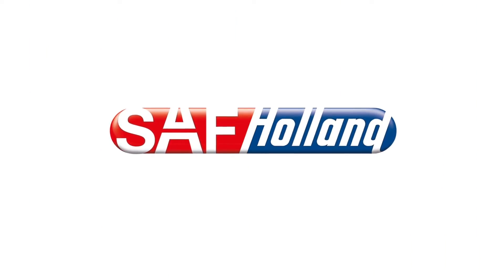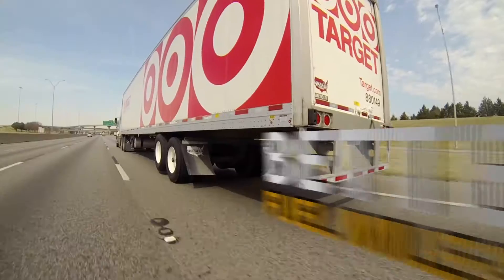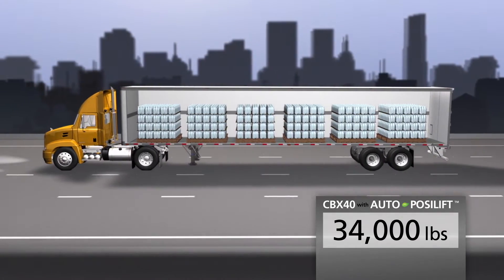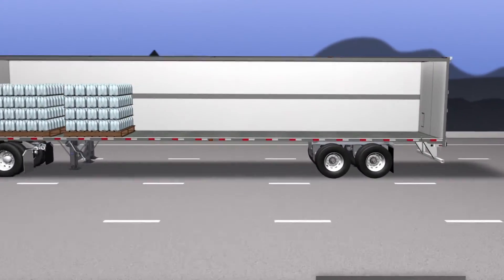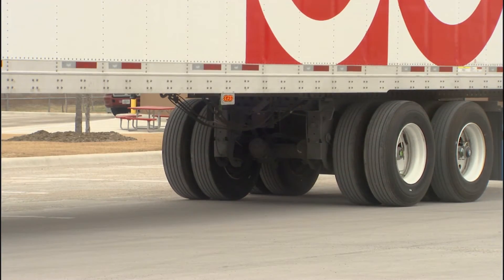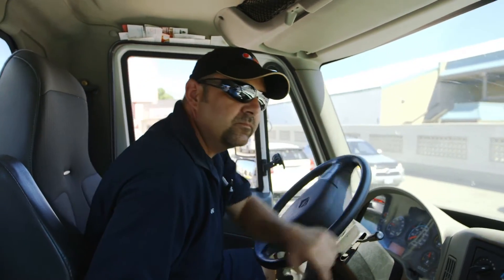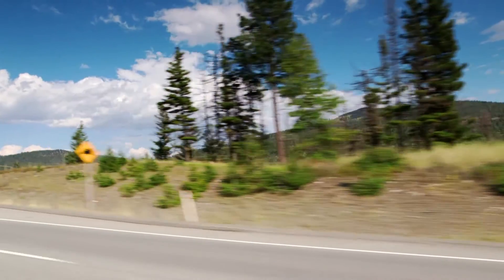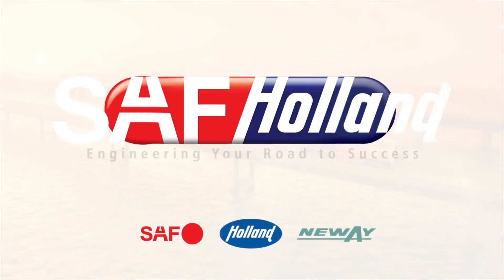SAF CBX40 with Auto PosiLift™ (Technical)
SAF-HOLLAND presents the SAF CBX40 with Auto PosiLift™ system, for fleets with daily varying load operations. (Released 2014)